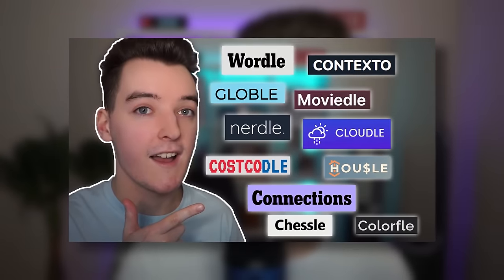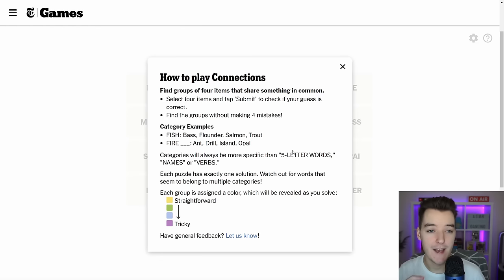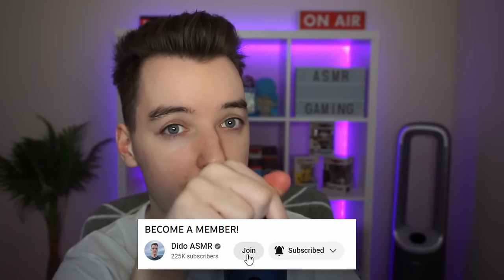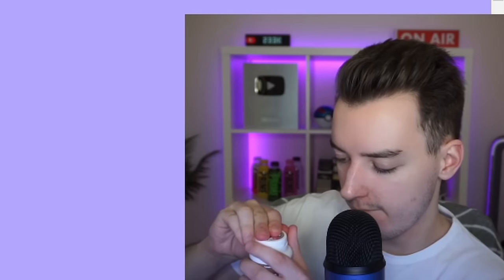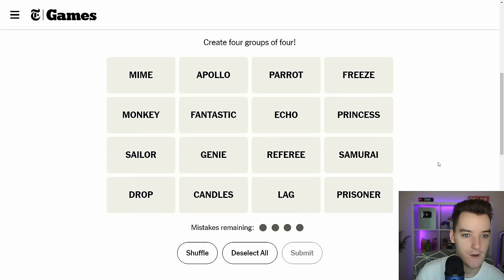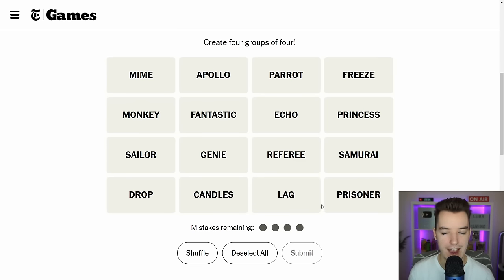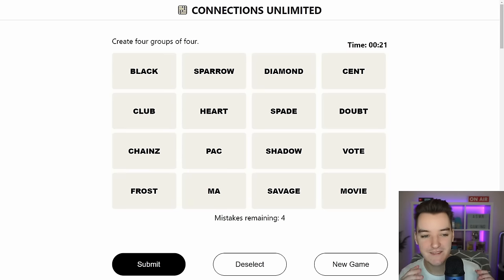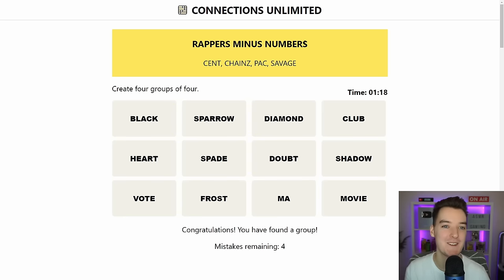[ASMR] Solving Connections Puzzles!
Tonight I'll be solving some Connections puzzles by the New York Times - the creators of Wordle! Play along and try work out the answers before you fall asleep.

📅 UPLOAD SCHEDULE
Twitch streams every Tuesday & Saturday

Whispering, Binaural Whispering, Ear-to-Ear Whispering, Mouth Sounds, Clicking, Keyboard Sounds & More!

Webcam: Logitech C920s HD Pro Webcam
Microphones: Rode NT1A, Blue Yeti X, 3Dio, Blue Yeti (Midnight Blue), Tascam DR-07X